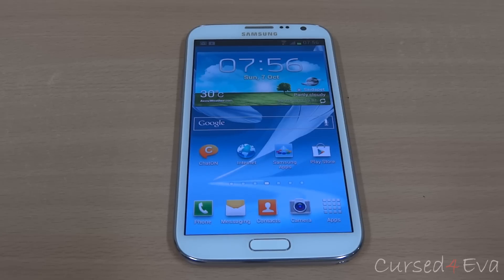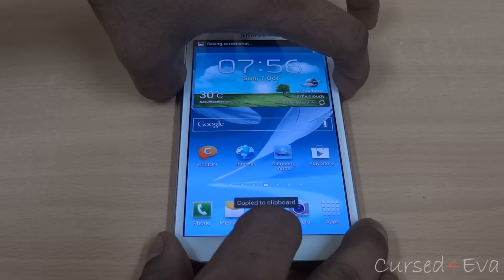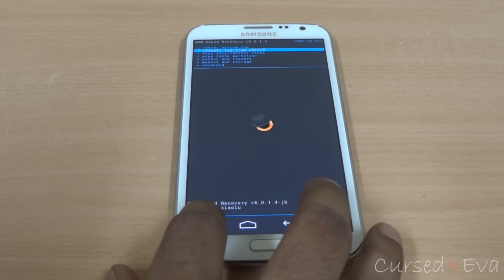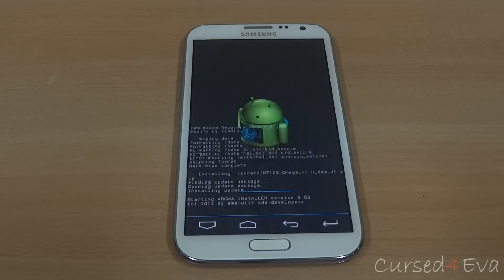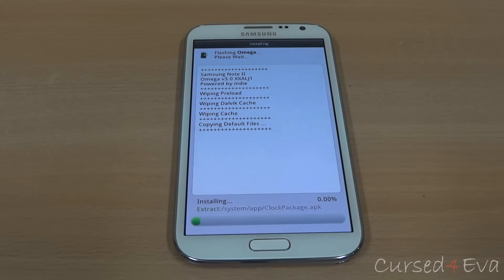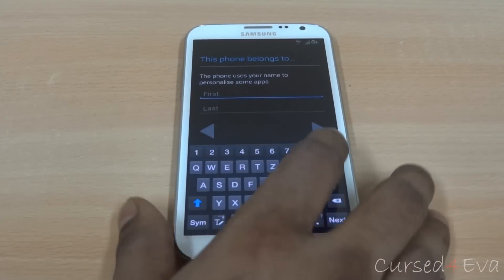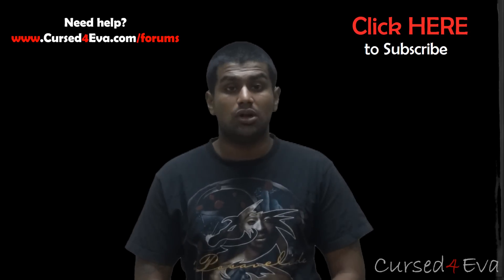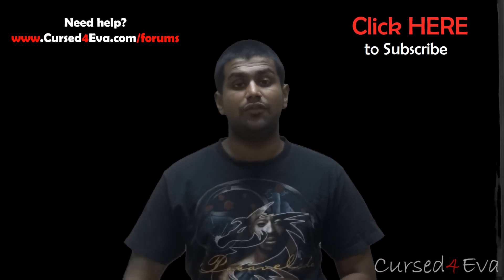Omega ROM for Galaxy Note 2 (Note II) GT-N7100 - How to Install - Cursed4Eva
This is my tutorial to install the Omega ROM onto the Galaxy Note 2 GT-N7100.

Galaxy Note 2 N7100
Galaxy Note 2 N7100 Accessories

Ashwin
Credits

::indie:: from XDA for this ROM